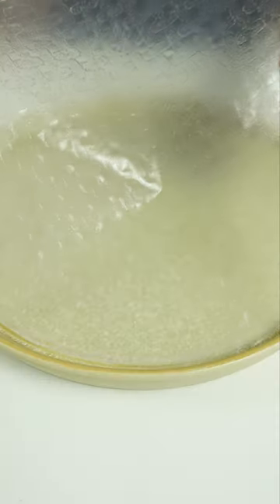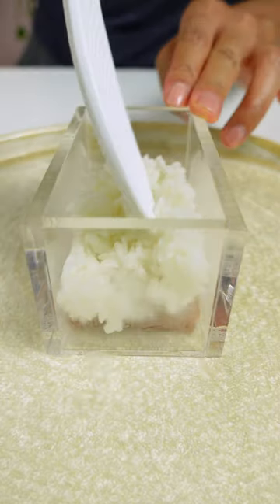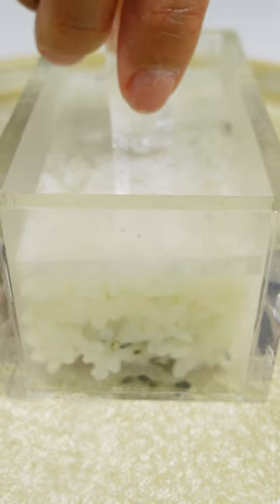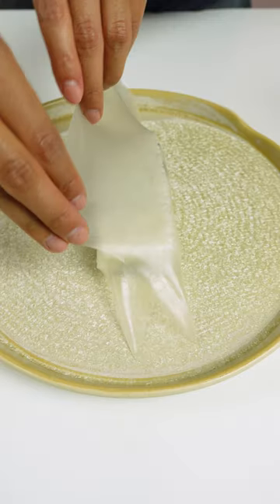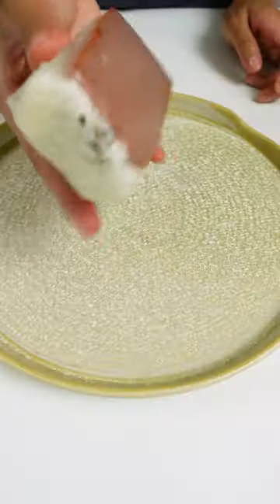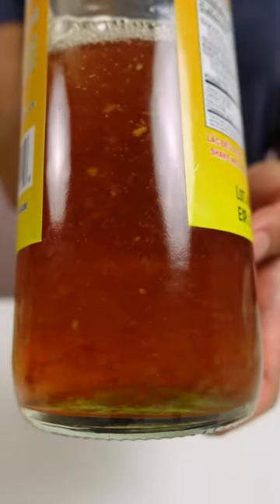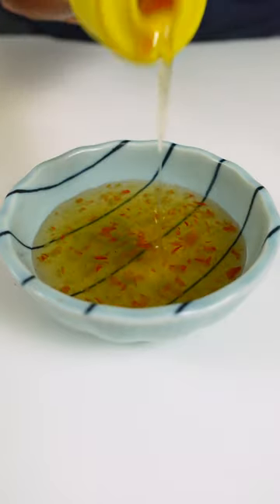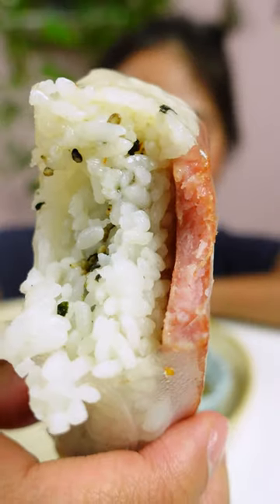Spam Musubi using RICE PAPER